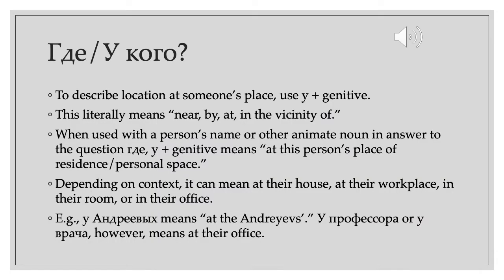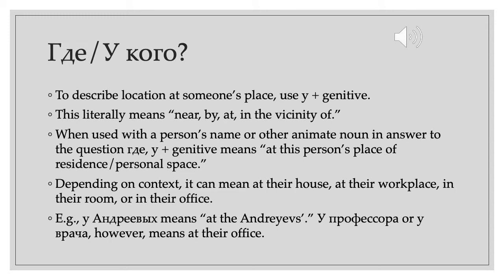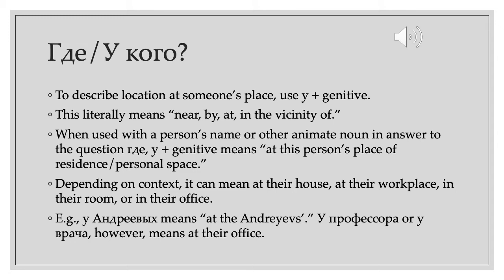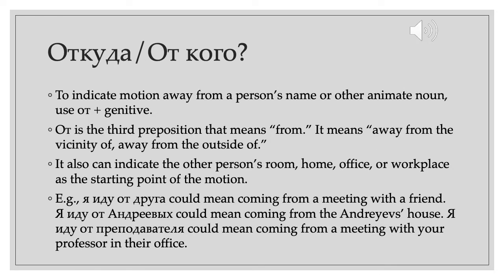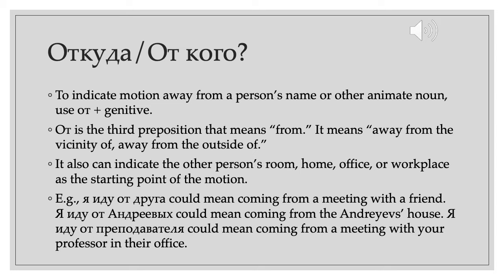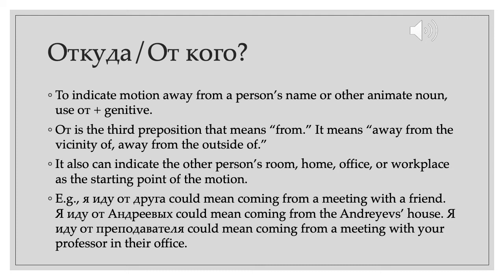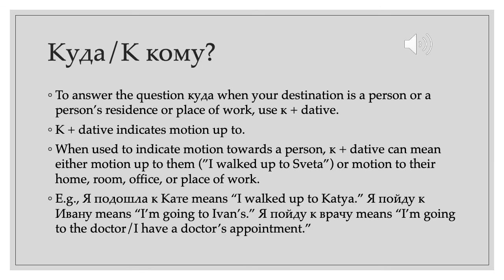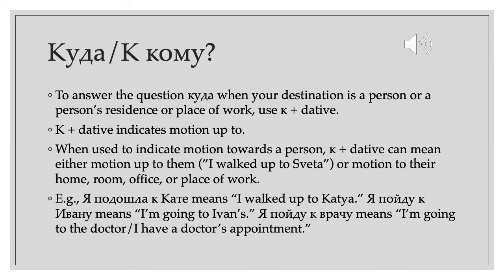RUS 153 Lecture 2.2 Location and Direction with Animate Nouns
A quick introduction to talking about location and direction with animate nouns; i.e., how to talk about going to, being at, or coming from someone or someone's place.